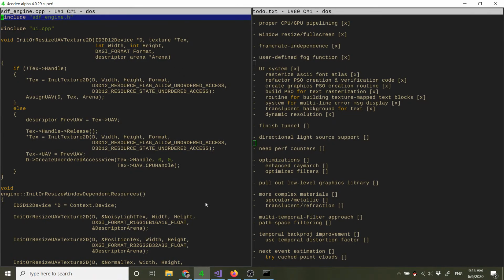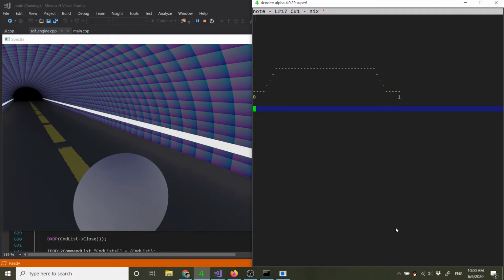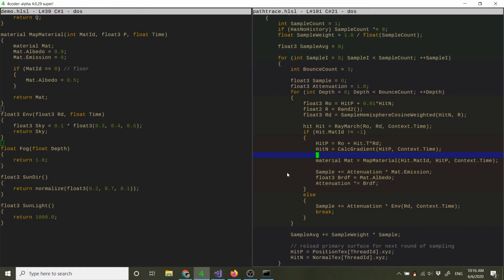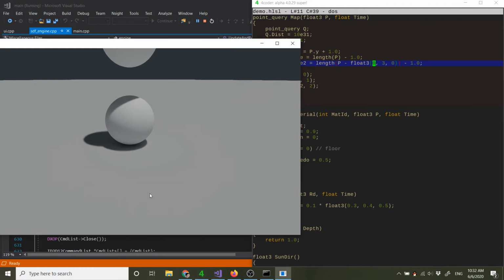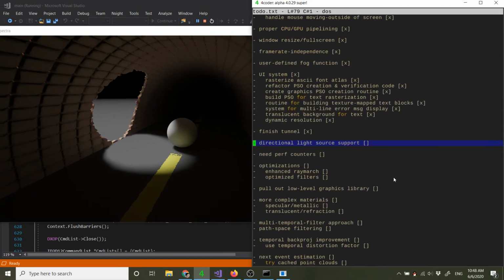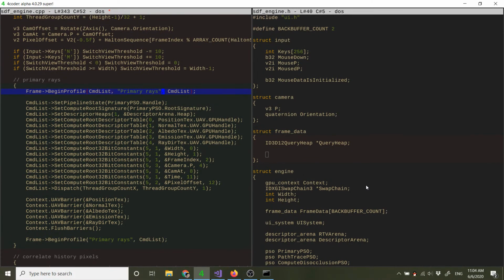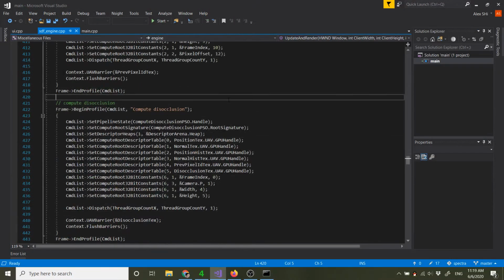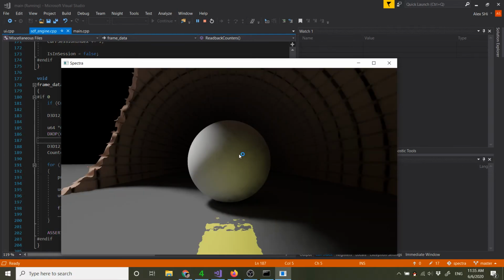Live coding Spectra: procedural modelling, directional light NEE, and d3d12 profiling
Live programming: playing around with a procedural tunnel, implementing next event estimation for directional light source, and added some query counters to look into our engine perf.